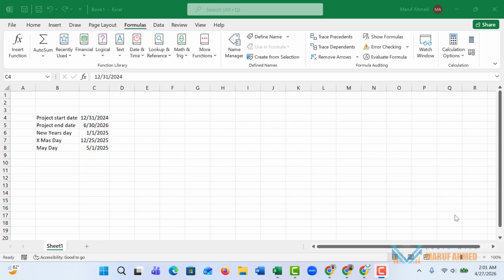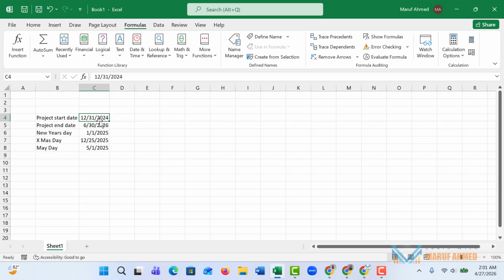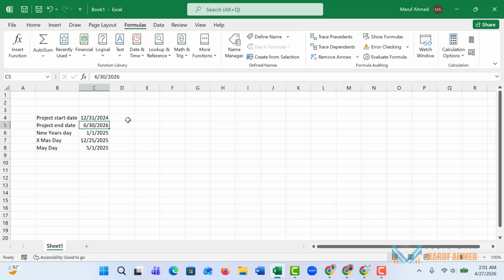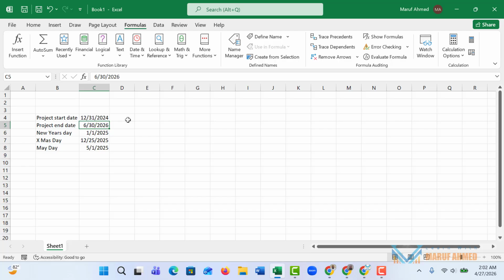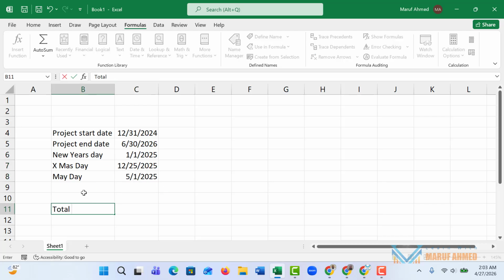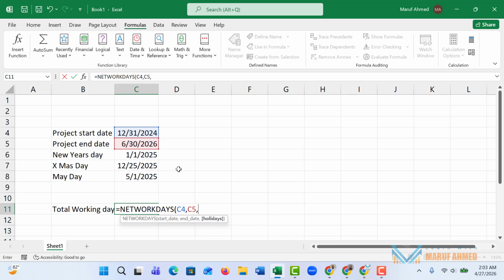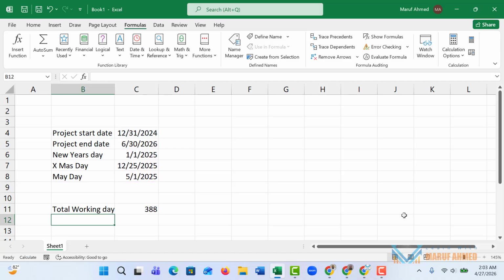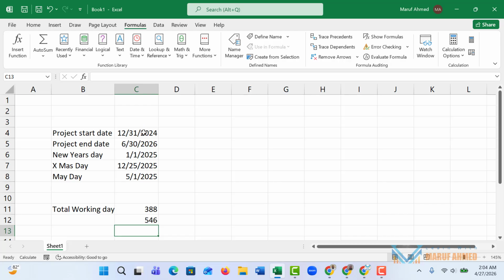Excel date function : Networkdays in details in 4 mins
Learn important date function with us. Todays Function is networkdays. The function will return the working days between two date.